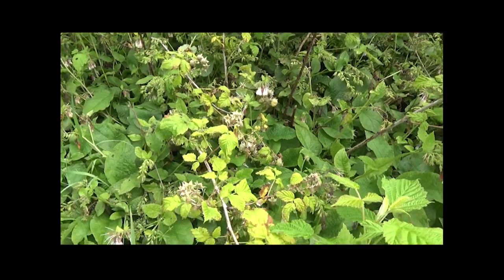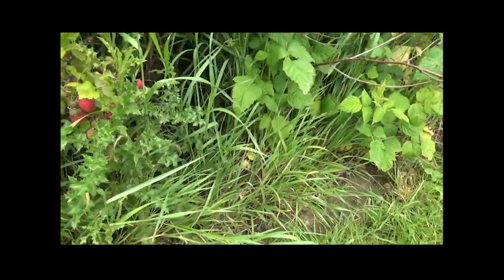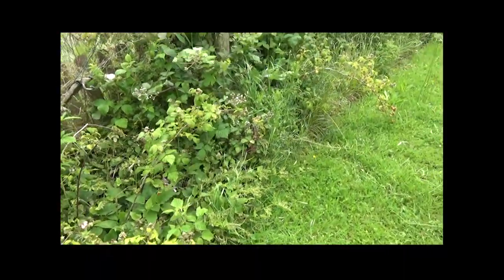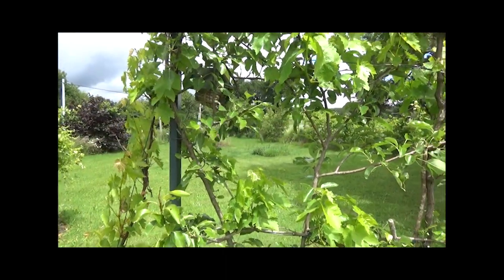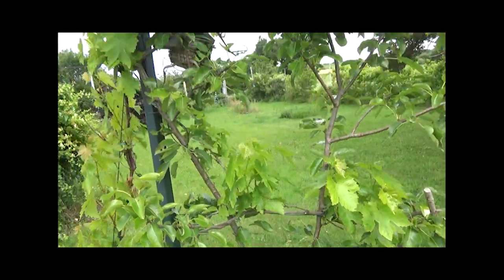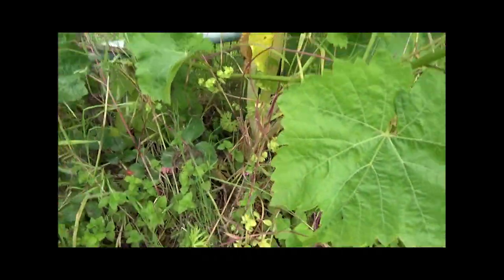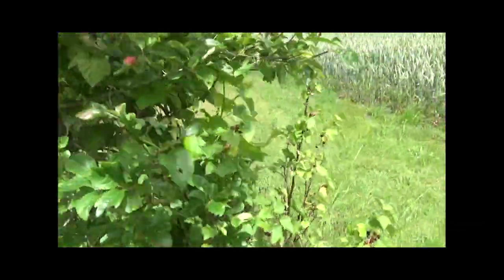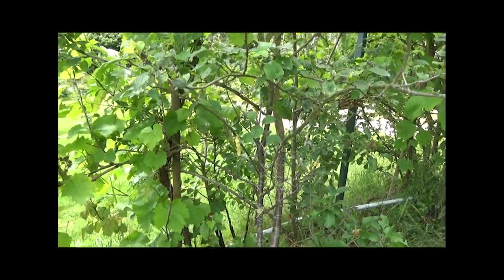couvre-sols framboise consoude 4 ans après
La vente de nos médias finance nos recherche : Boutique